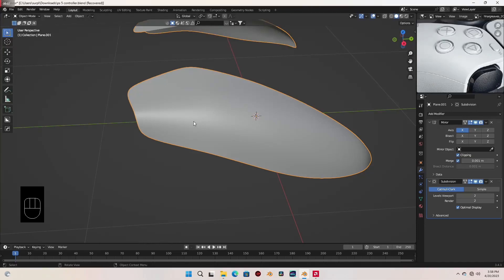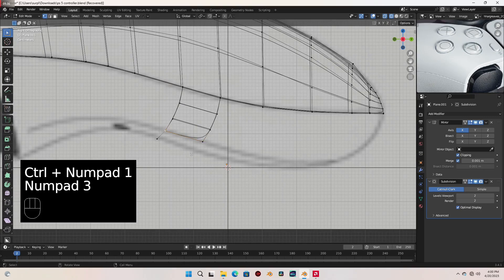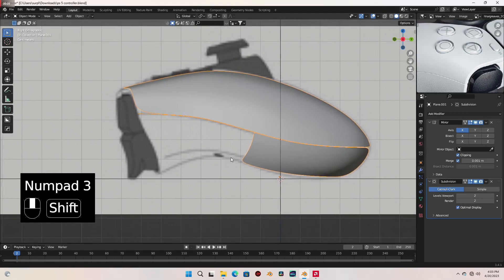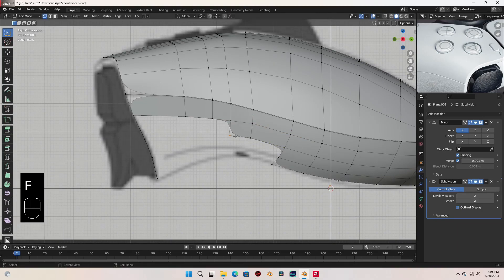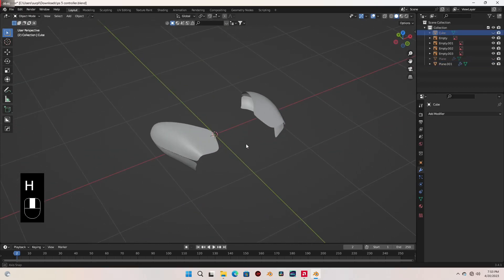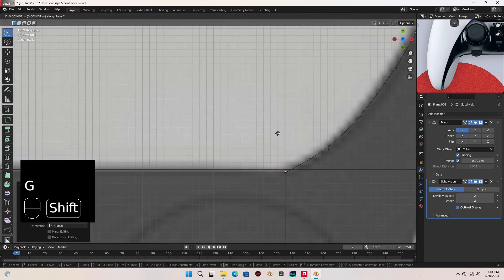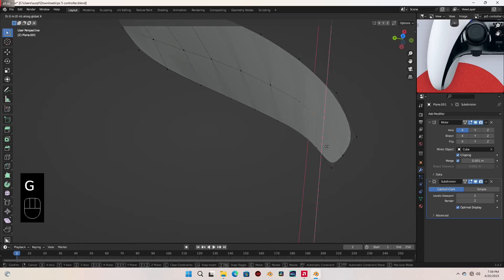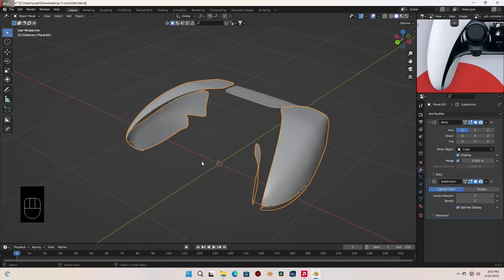Modelling a PS5 Game Controller In Blender For Beginners (Part 3)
Welcome to the third part which we'll be adding a bit more to start bringing out the shape of the handles